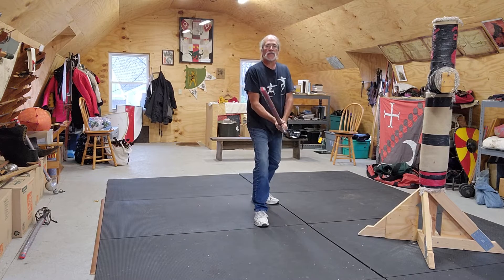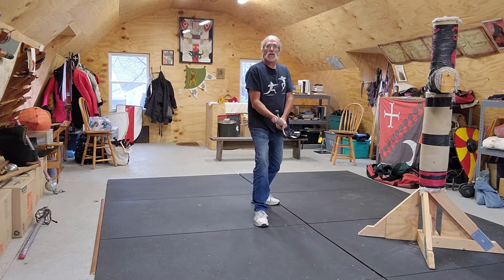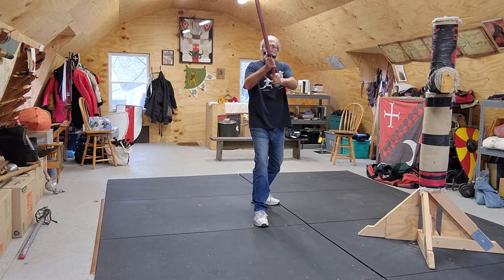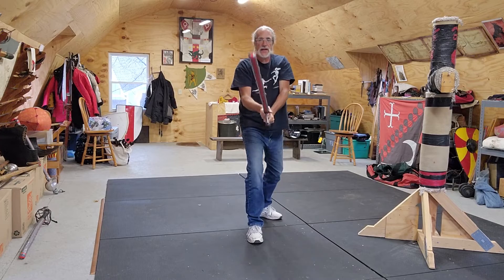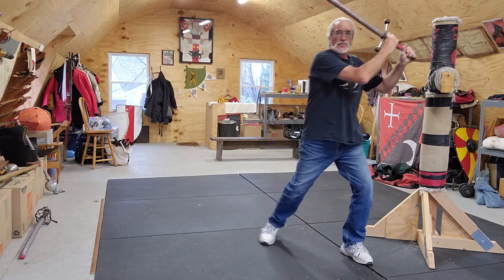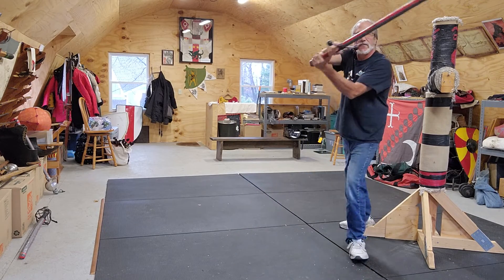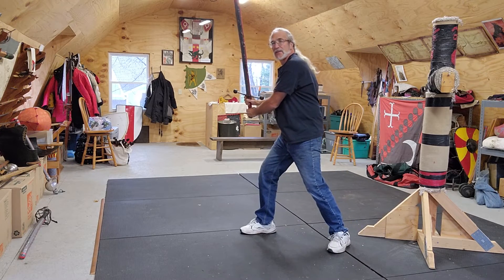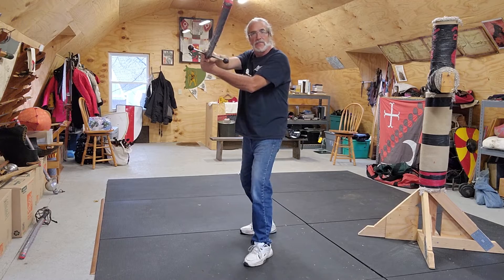Eik's Longsword (3) Dynamic parrys to the cut - kata #4